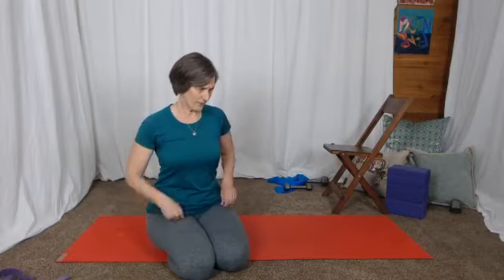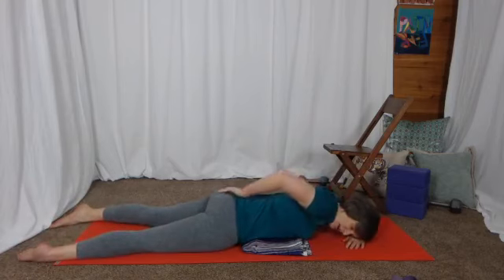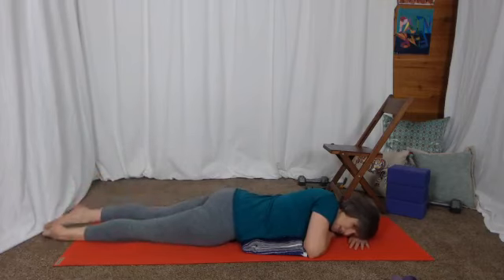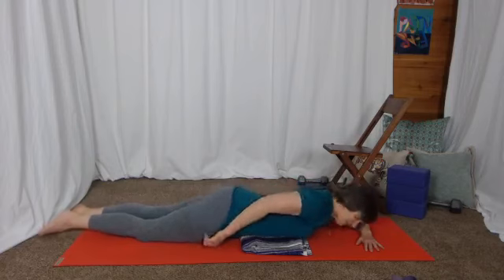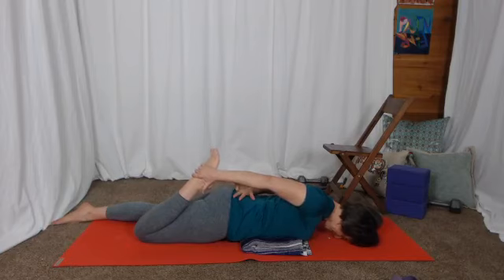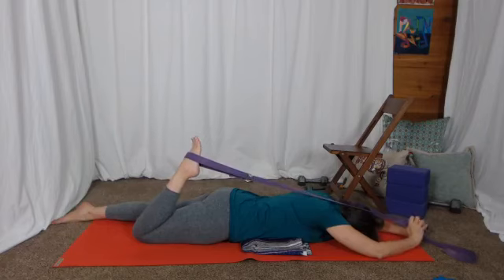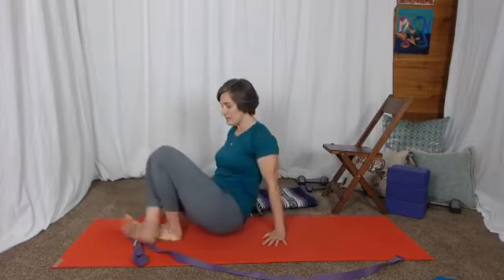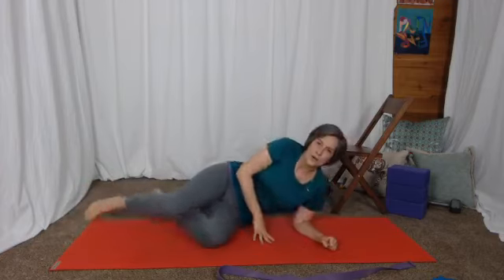Tummy Time to Nourish Your Knees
A new position can bring different sensations to your knees.  Try these movements on your stomach for more thigh muscle awareness and knee motion.

Get a full bundle of healing Yoga Physical Therapy practices for your Knees:

Your knees will thank you!